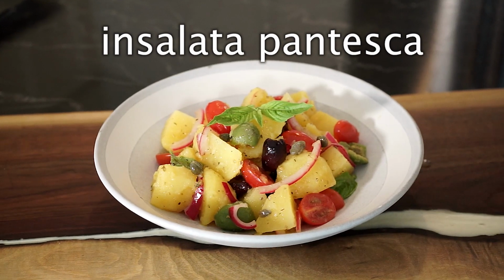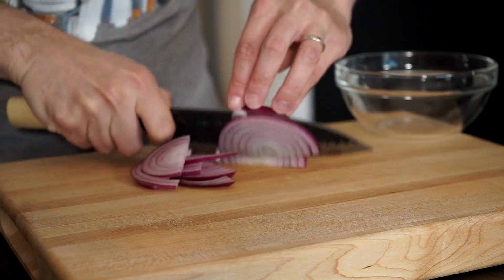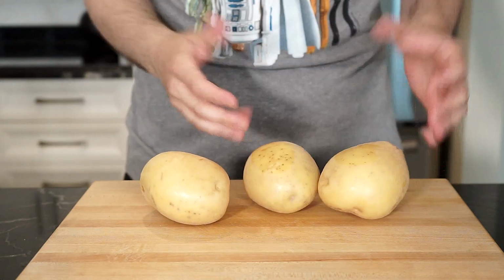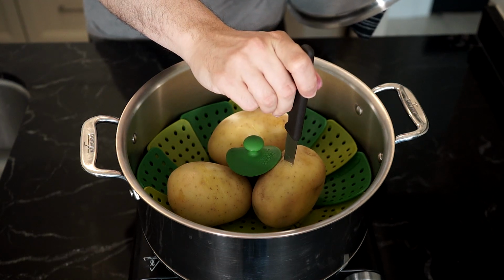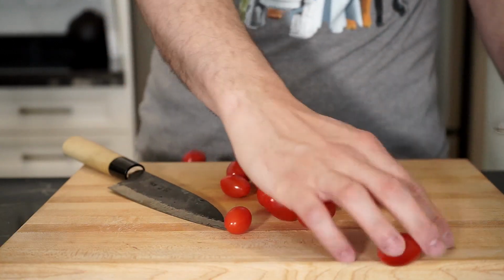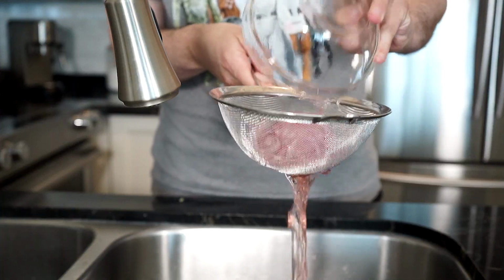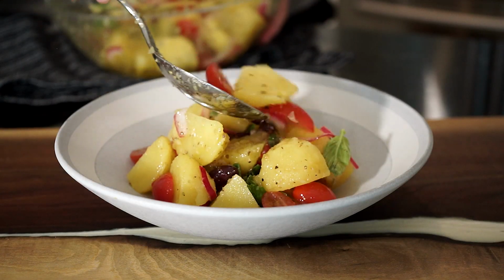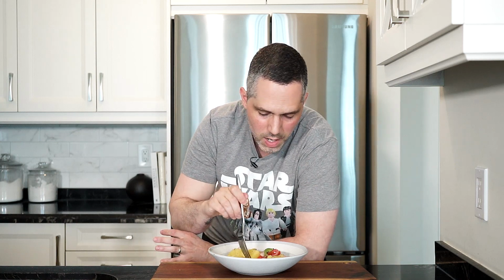Potato Salad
Potato salad is the one dish everyone puts on their plate when it’s at the table. Most potato salads I’m used to eating has always been mayonnaise based, and those are delicious. This Sicilian potato salad has no mayonnaise and is a nice fresh take on what most people may be used to eating. It’s from the island of Pantelleria in Sicily. It’s briny, fresh, colourful and light. The perfect Sicilian summer salad. Now, I usually wouldn’t grab a piece of bread with a mayo based potato salad but with this one because of the oil and other ingredients, it just makes sense. So, grab a piece of bread and enjoy this perfect potato salad.